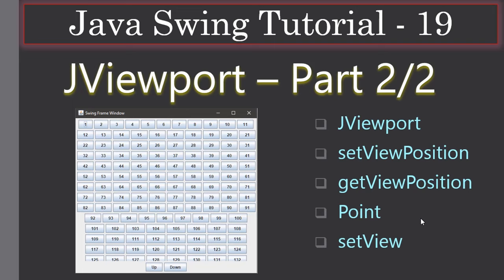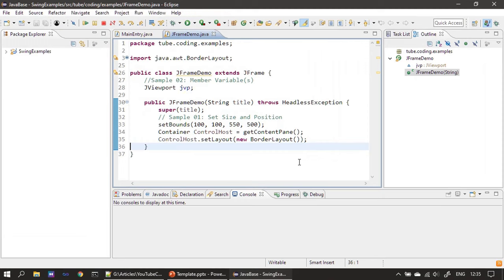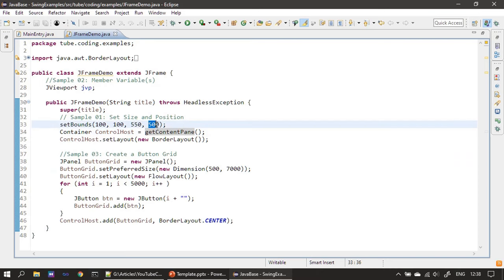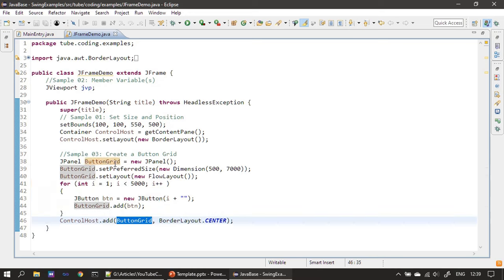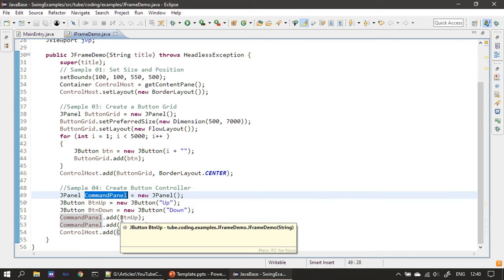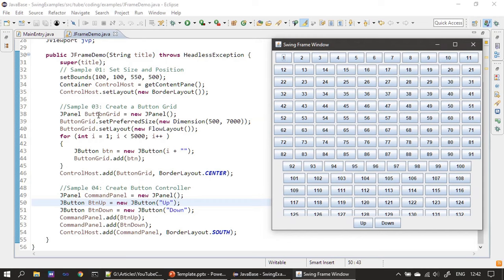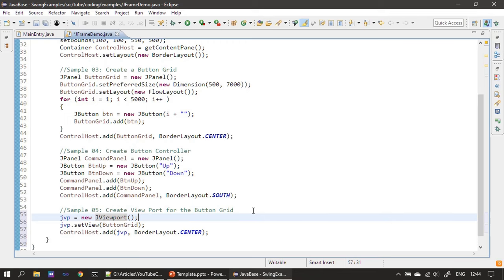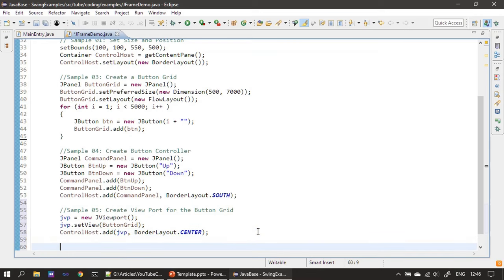JViewPort and Content Panning Part 2 | Java Swing Tutorial #19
In this java swing tutorial, we will use JViewPort to scroll a grid of 5000 JButtons. This example is created using eclipse IDE.